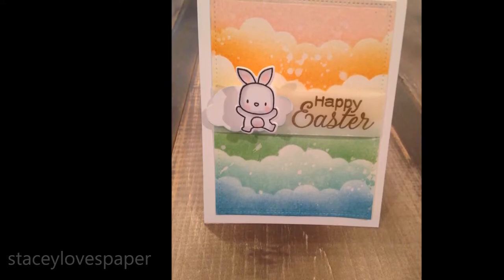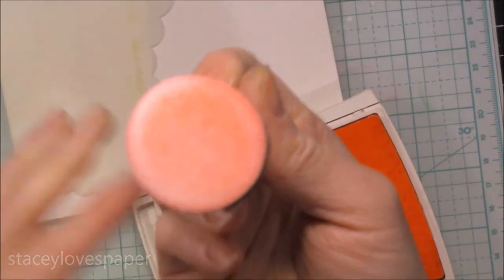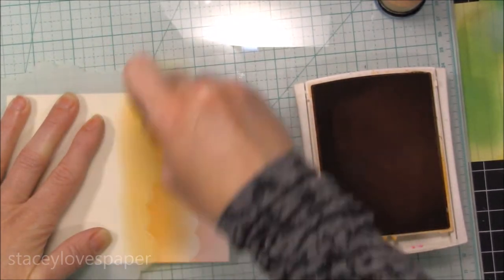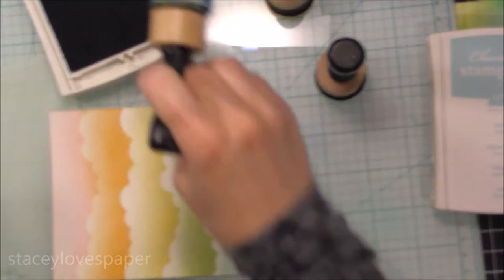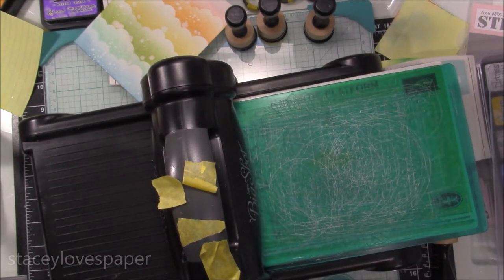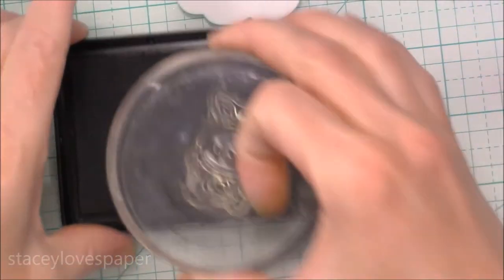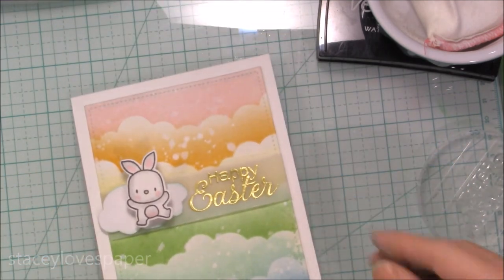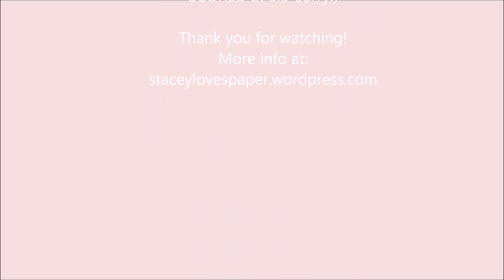Ink Blended Easter and birthday card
I have an easy ink blended card using Stampin Up inks to create a background for an Easter or birthday (or anytime) card.  I made the Easter card without using an Easter themed stamp set, just used other items in my craft room!

pink pirouette, pumpkin pie, daffodil delight, pear pizazz, pool party and marina mist.

mini cloud stencil, birthday chicks stamp and die, extreme black hybrid ink pad, cloud trio die

lunar animals stamp and die

Tim Holtz distress ink, perfect pear powder, ink blending tool and foam